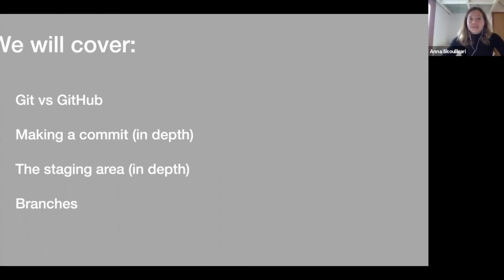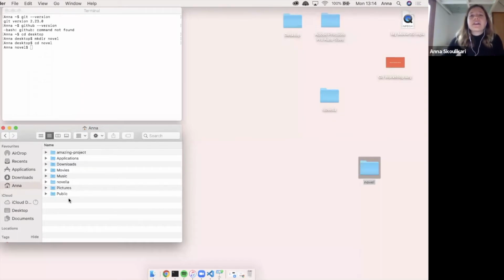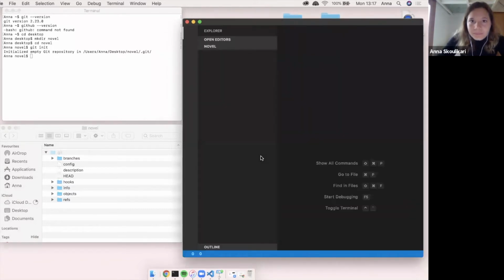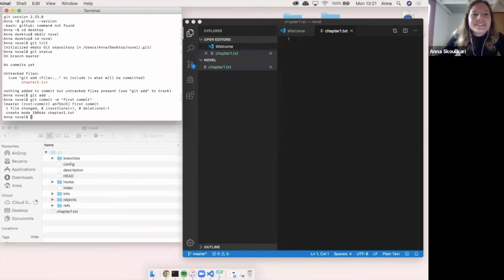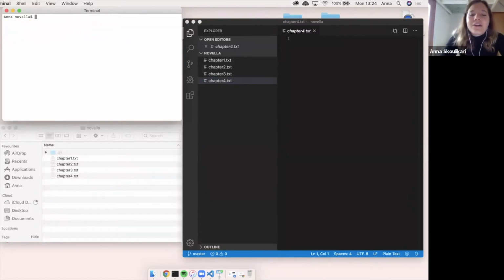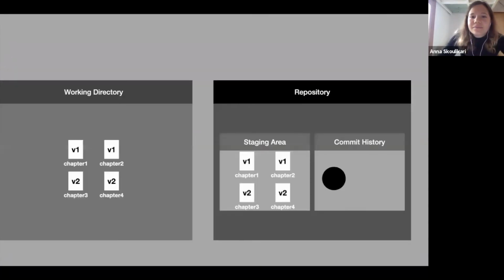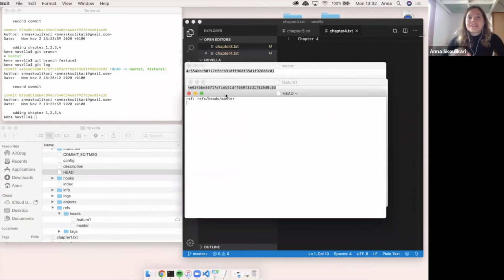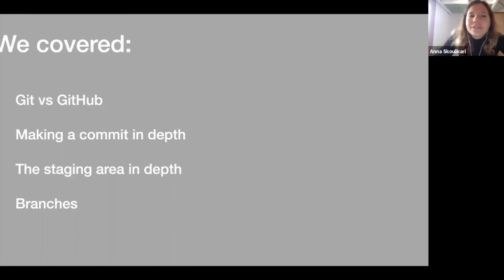Introduction to Git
A workshop by Anna Skoulikari titled Introduction to Git, given virtually to the codebar community on April 7th 2020.

If you found this workshop by Anna Skoulikari helpful then feel free to check out her highest rated online Udemy course that goes over all the same material and much much more

If you would like to hear from Anna when she releases new articles, workshops and resources then feel free to sign up to her mailing list

Below are some more links for ways to connect with Anna and her work:

If you enjoyed this workshop and would like to leave a glowing audio testimonial for Anna then send her an audio message via SpeakPipe

If you would like to read an article that covers some of the material covered in the workshop then check this article by Anna published in freeCodeCamp

Finally, to hear more about Anna’s tech journey and her current work as a tech communicator feel free to listen to this episode of the CodeNewbie podcast